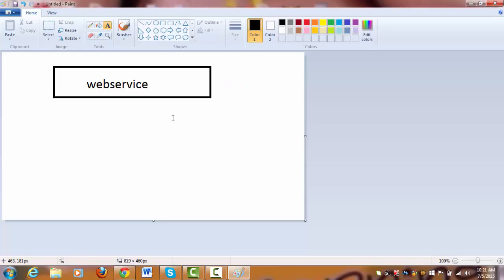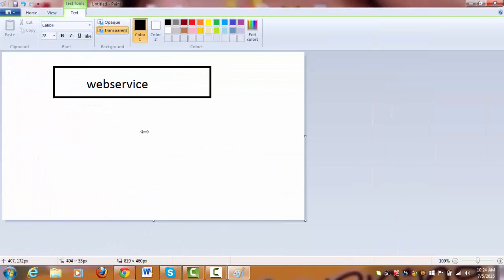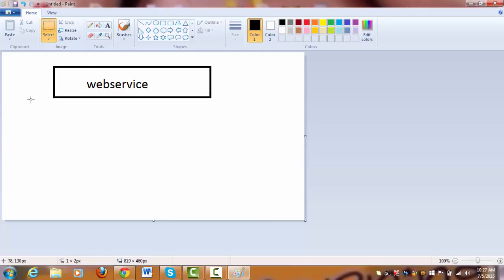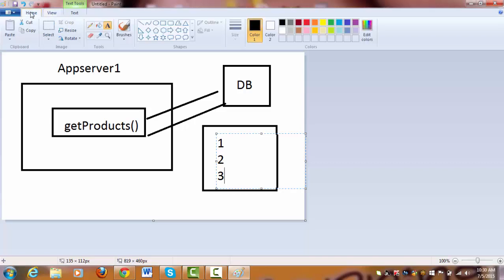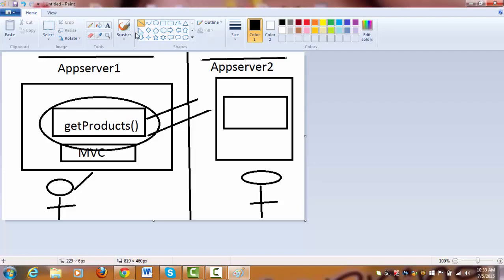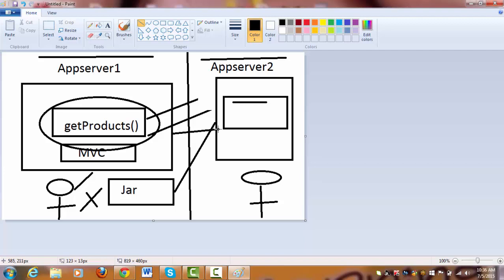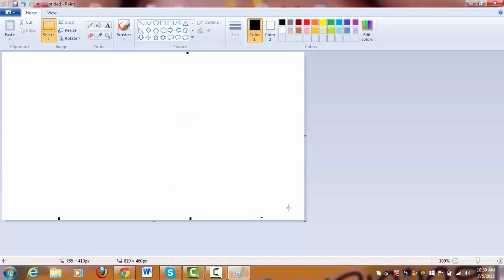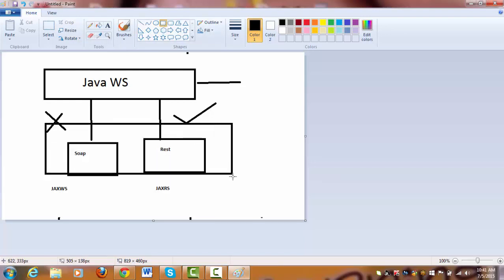wsbyme2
Intro to webservice